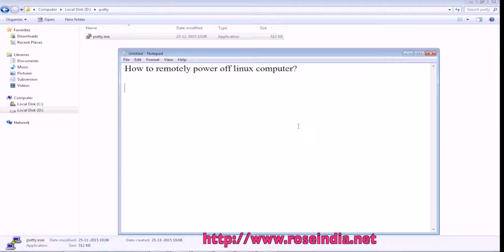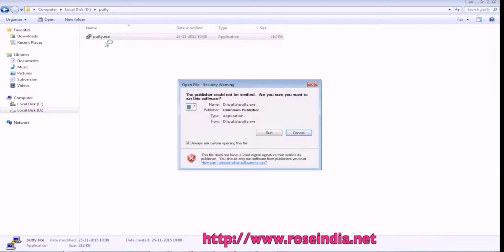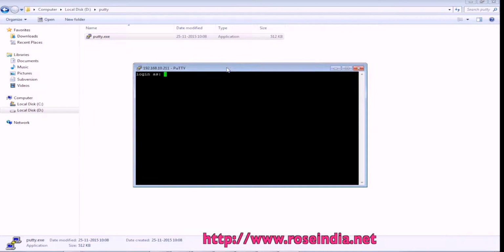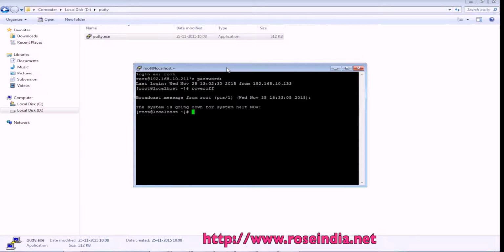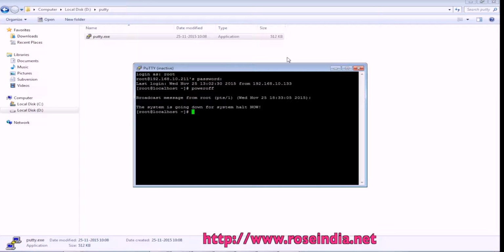How to remotely power off Linux computer?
In this tutorial you will learn How to remotely power off Linux computer?
The putty tool is used to connect to Linux server and then issued the poweroff command to shut down the machine.